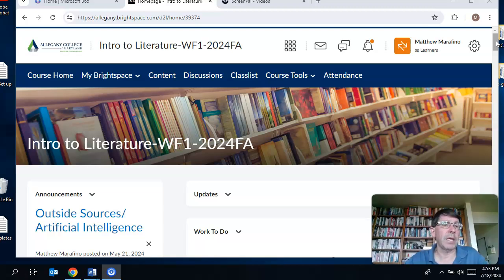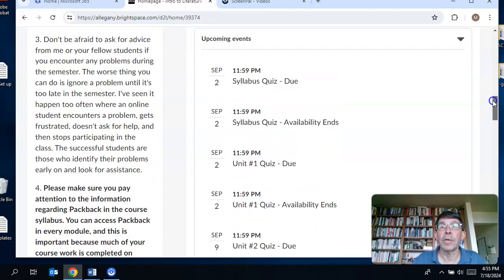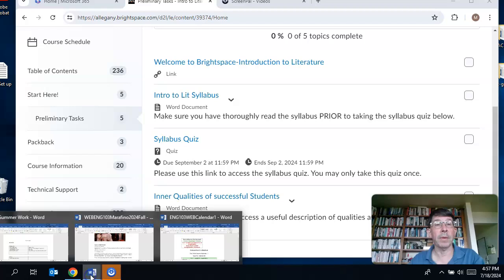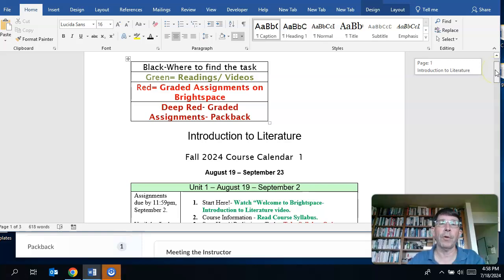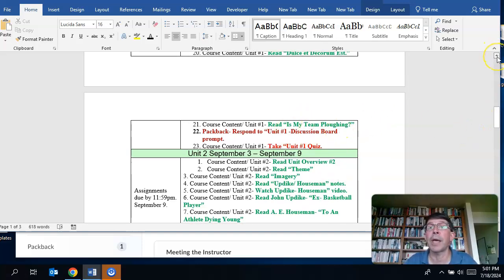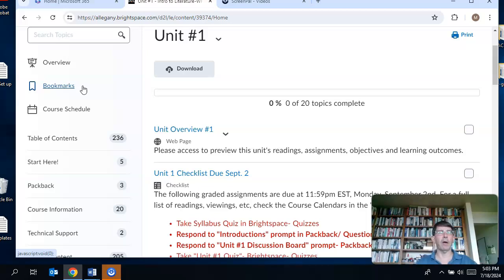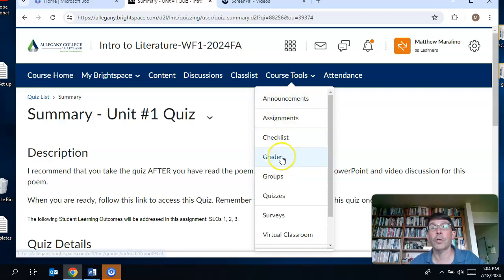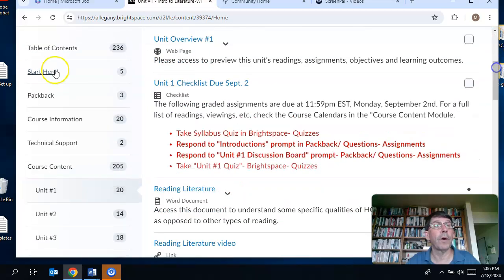ENG 103 Welcome to Brightspace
A video helping students navigate the Introduction to Literature course on Brightspace for Allegany College of Maryland.